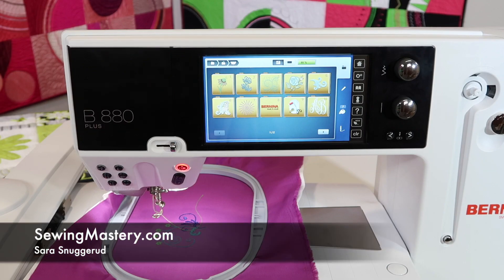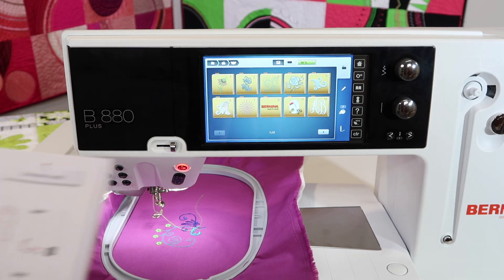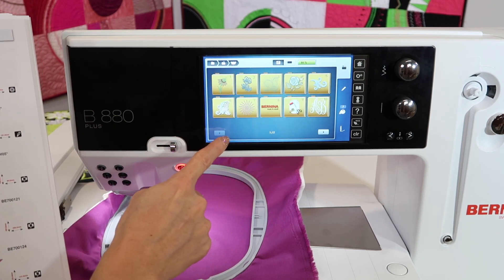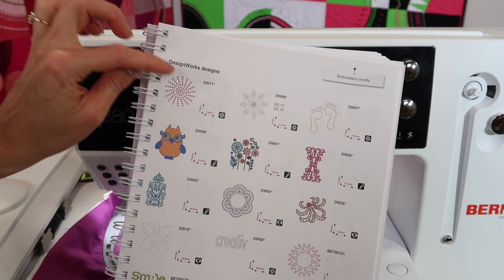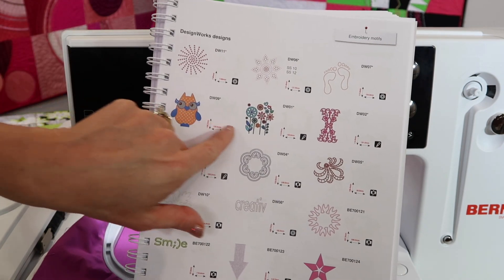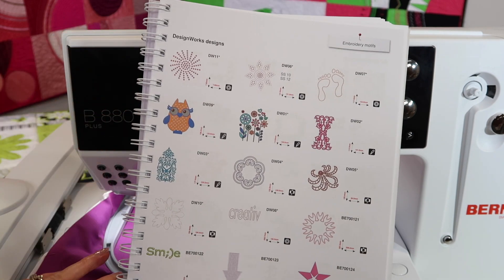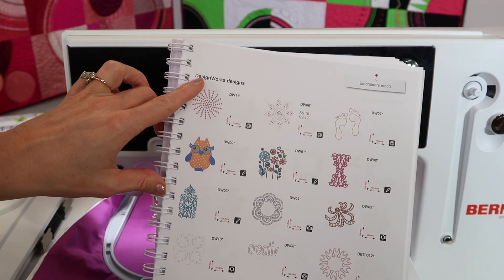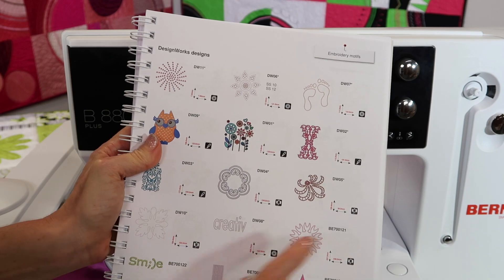BERNINA 880 123 Speciality Designs - Paintworks, Cystal Works & Cutwork Tools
Learn what additional embroidery tools can be added to the BERNINA 880 PLUS sewing and embroidery machine.